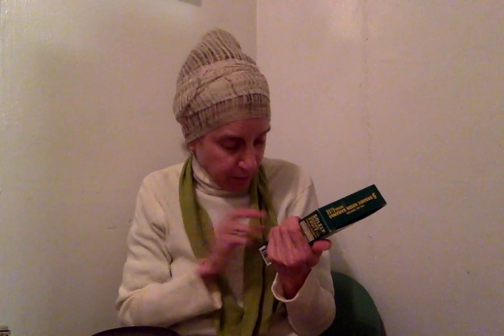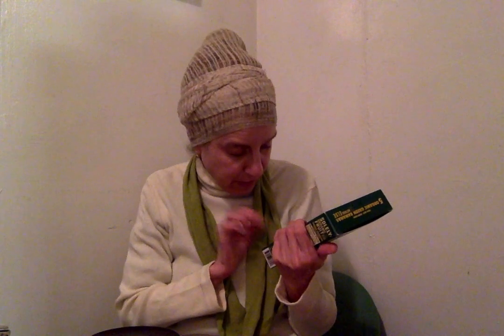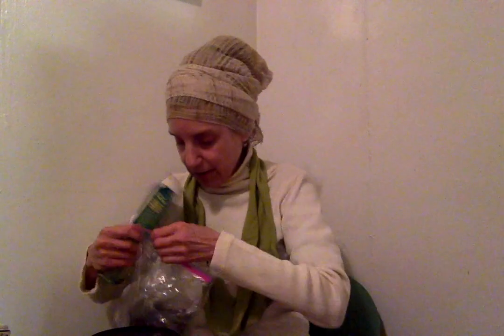Solely® - Part 8: Green Banana Fusili Pasta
UPDATE: Unfortunately, I just was on their website on Nov 21/24 and this product has been discontinued and not sure how long ago, so if you like it and still see it in your local store or online, then buy it before it is gone. It seems that the demand wasn't there, but it was a very unique and innovative idea for a pasta. I did like it and still have a couple of boxes left.

Recipe: Green Banana Fusili Pasta Fruit-ee Yogurt Sauce & Croutons

Other Product Used/Mentioned:
Honest - Organic Ginger Oasis Herbal Tea Unsweetened (no longer available)
Harmless Harvest - Unsweetened Plain Organic Dairy-Free Coconut Yogurt Alternative
Sprouts Brand - Organic Cinnamon Powder
Solely - Dried Organic Mango Pieces
Solely - Dried Organic Pineapple Pieces
Solely - Organic Mango & Passion Fruit Gummies
Tribest - Personal Blender

Also share my videos on your social media outlets such as Facebook, Twitter, Pinterest, etc.

Also, check out my blog to read my reviews of products from various companies.  I also have articles, Q and A's and my experiences/experiments with cleansing and fasting (using water, coconut water and dry fasting).

These statements have not been evaluated by the FDA. This product(s) is/are not intended to diagnose, treat, cure, or prevent any disease. Advice and recommendations given in this channel or in personal consultation by phone, email, in-person, online coaching, or otherwise, is at the reader’s sole discretion and risk. You should see a qualified, licensed doctor before starting any skin care, nutritional, diet, stretching, and/or exercise program.  Information presented on this channel is not to be interpreted as some kind of attempt to prescribe or practice medicine. You are advised to investigate and educate yourself about any health related actions and choices you make.  By using this information/channel/website, you assume total responsibility and liability for your own health and actions.